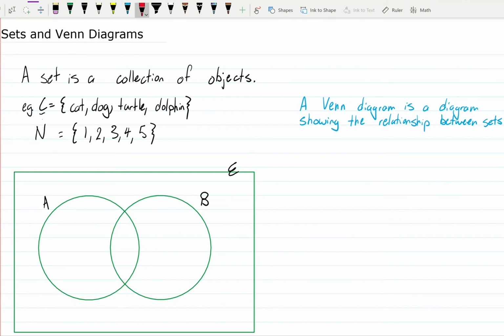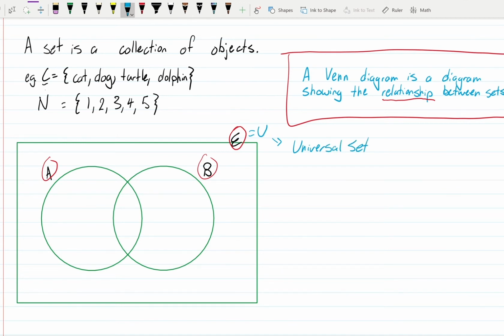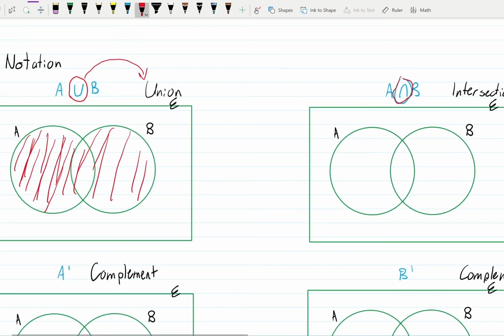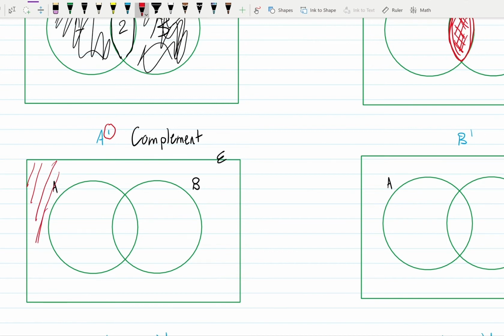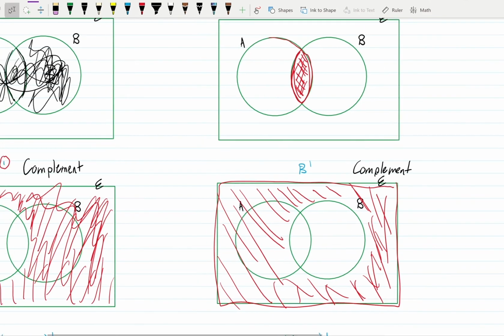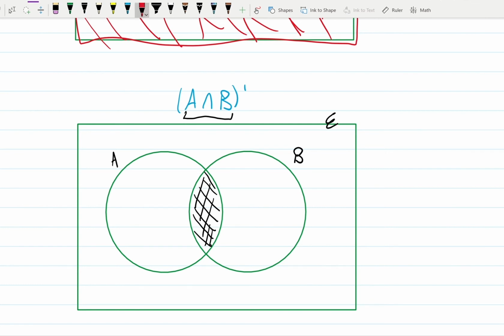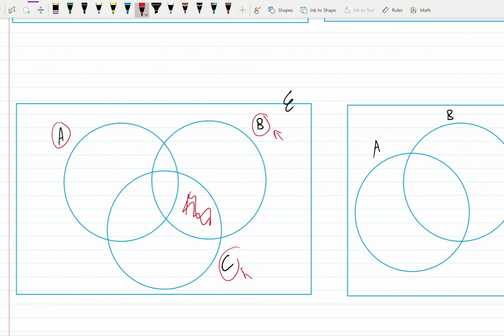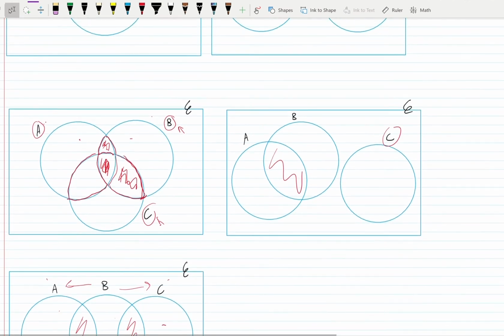BGCSE Venn Diagram Basics